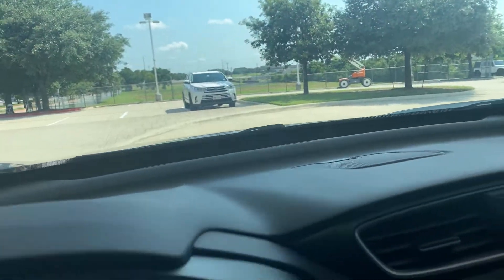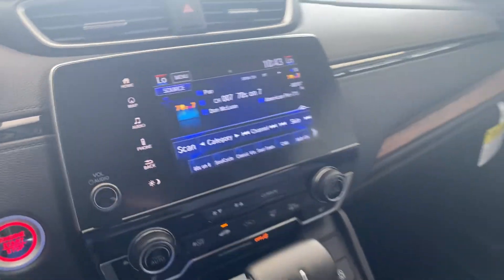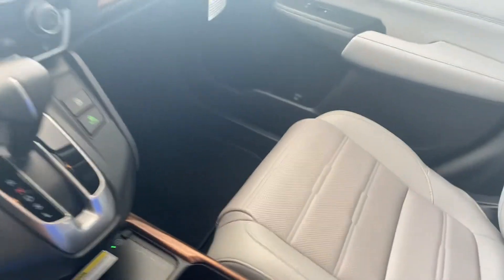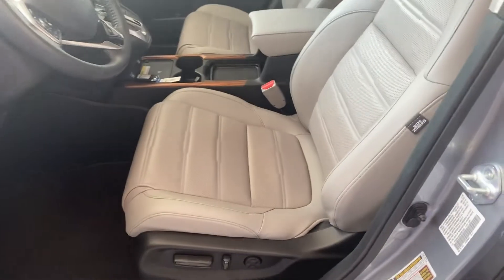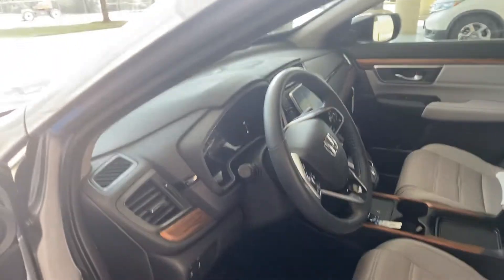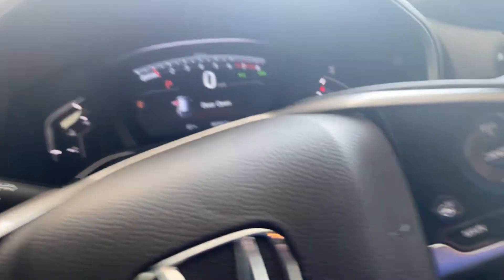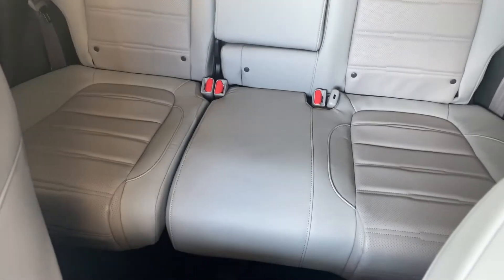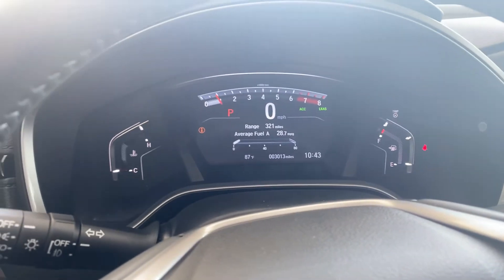CR-V for Sue